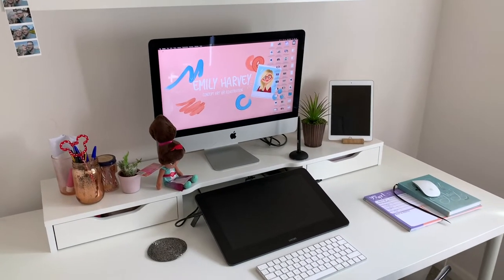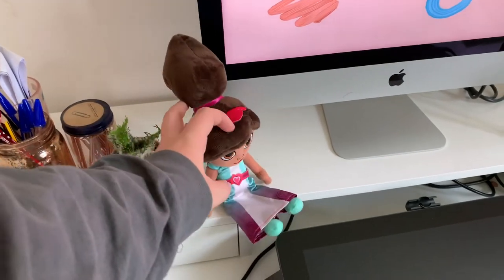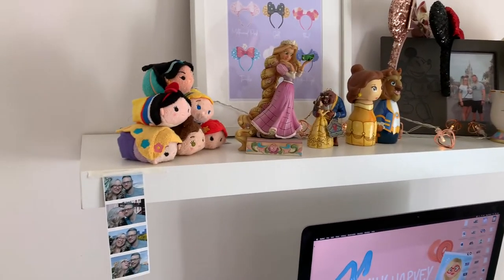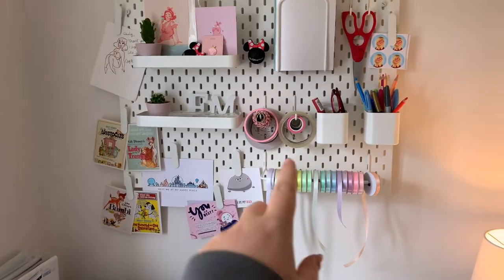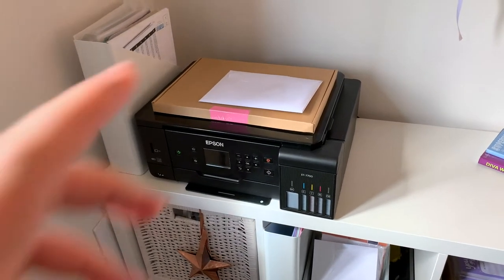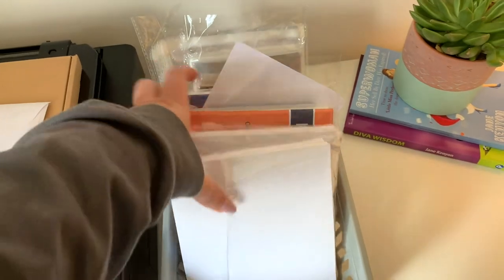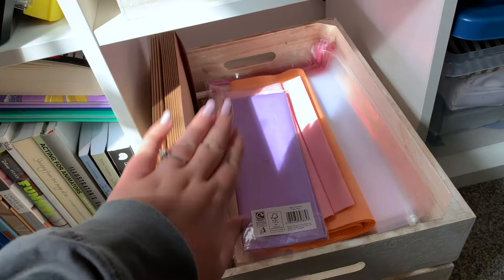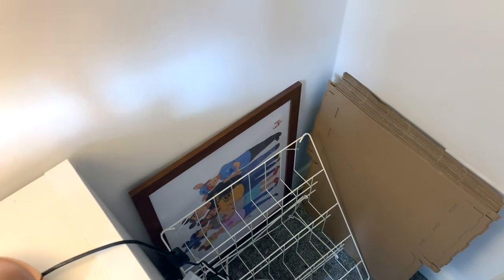Studio Office Tour! | Emily Harvey Art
This video was requested over on Instagram, hopefully you enjoy it.

Here are some of the items in my office that I mentioned...

Desk Stand

You Go Girl Weekly Planner

Minnie Ears Print

LINKS